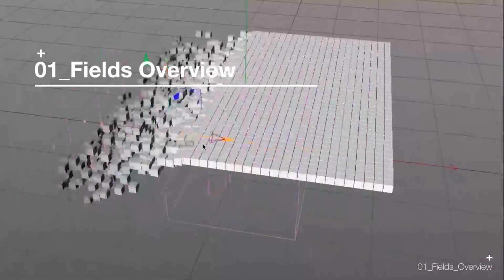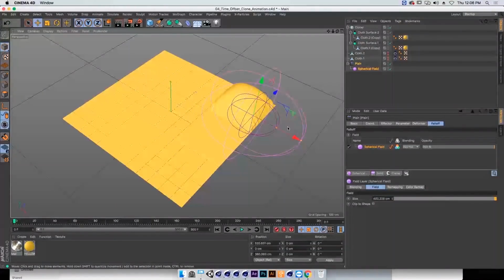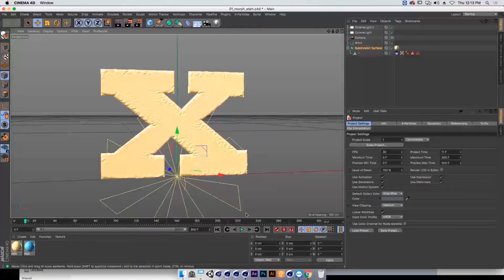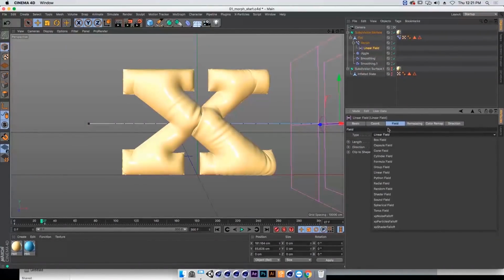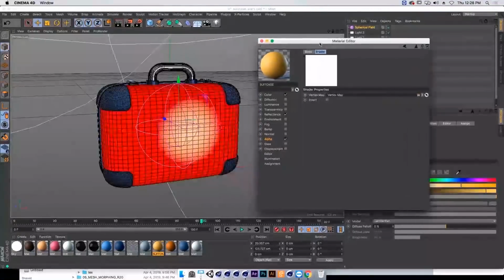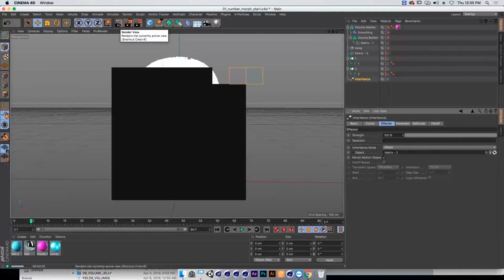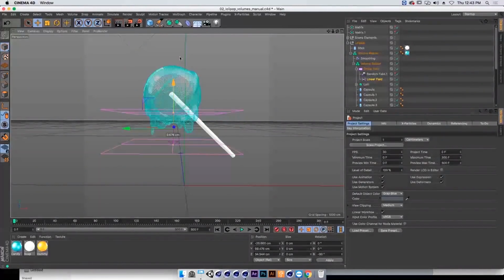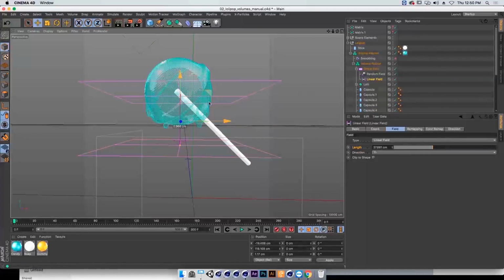EJ Hassenfratz @ NAB Show (Day 4) | Maxon Cinema 4D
EJ Hassenfratz is a freelance 3D artist and educator who has hosted over 150 tutorials on his blog Eyedesyn.com as well as created a 10-week course on Cinema 4D on School of Motion.  He's a craft beer geek who tries more different beers in a year than most people do in a lifetime.

In his presentation, EJ will walk you through two of the most useful and powerful features included in Cinema 4D R20, Fields and Volumes.  He'll show you how to utilize the new falloff system called Fields as well as how you can utilize new Field Objects to create complex animations quickly and easily and demonstrate how you can combine them with Volumes to create dynamic animations.